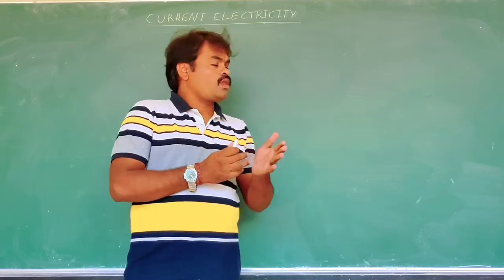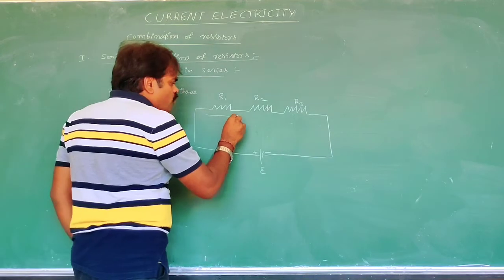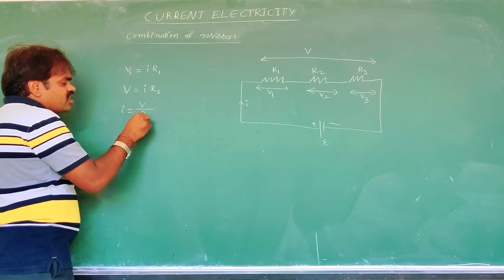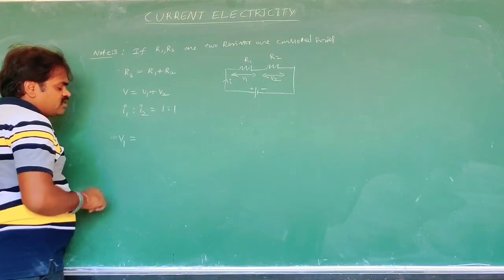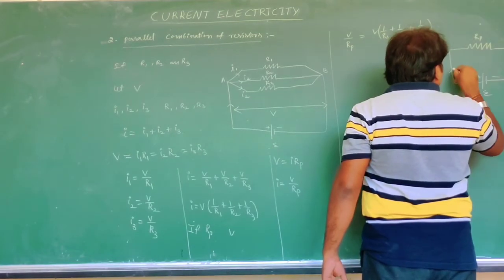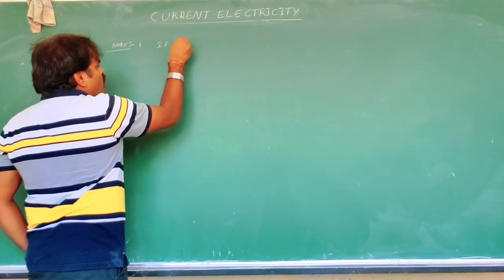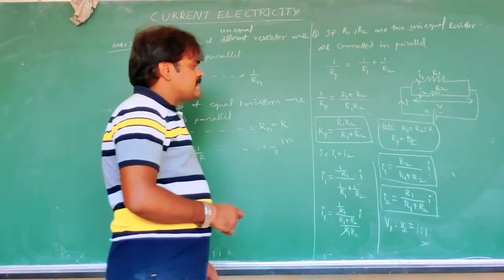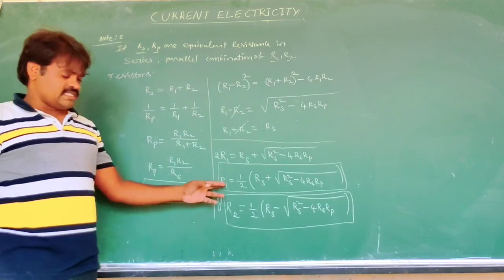CURRENT ELECTRICITY-PART 2/1*CLASS 12*//Mahi Sir//